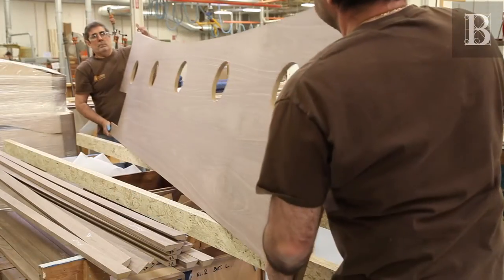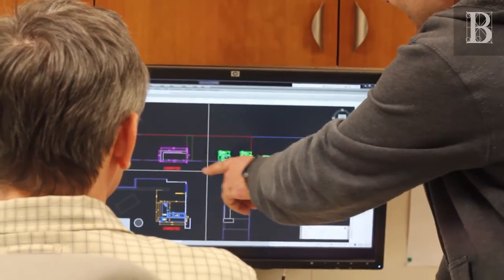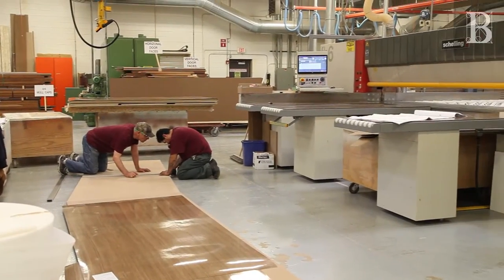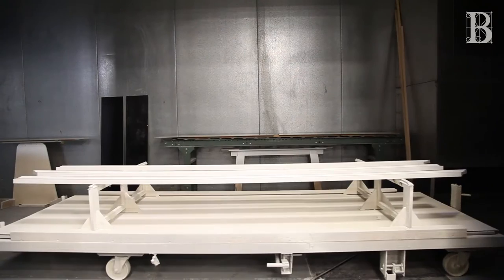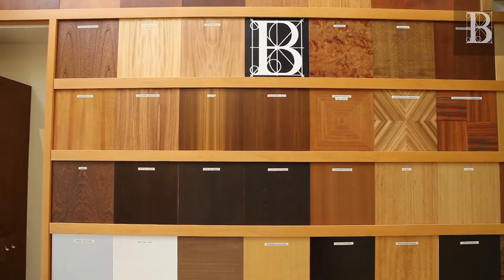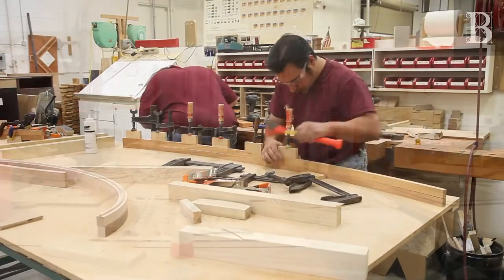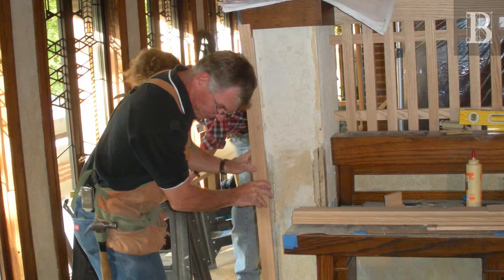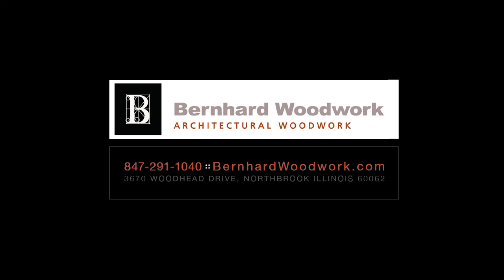Take a visual tour of Bernhard Woodwork in Northbrook, Illinois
Welcome to our state of the art, one of a kind facilities where artistry meets innovation. Every step of our process is designed to exceed our highest standards of quality and craftsmanship. From estimating to installation, our team of professionals offer superb service and execution resulting in the beauty of your finished piece.